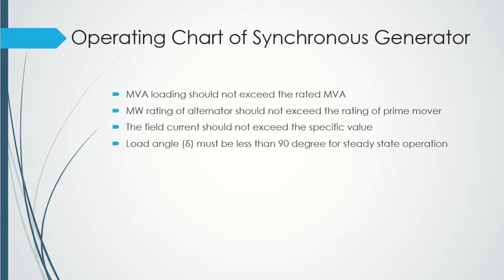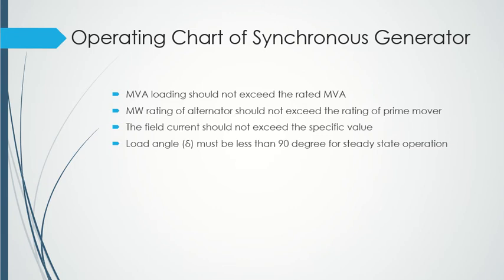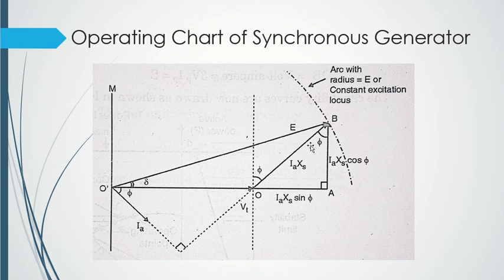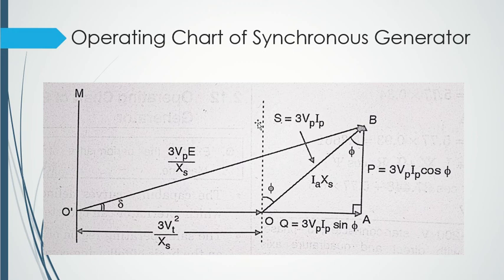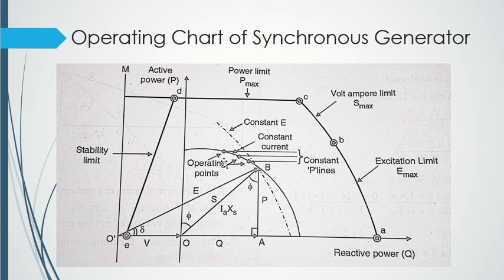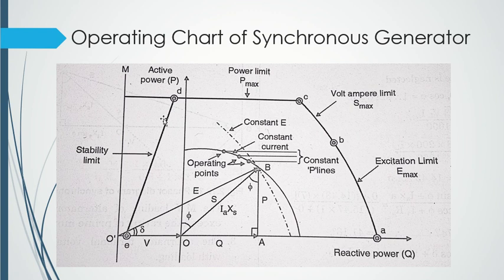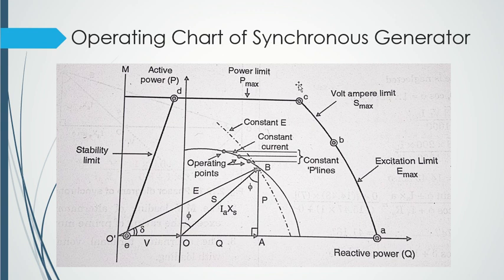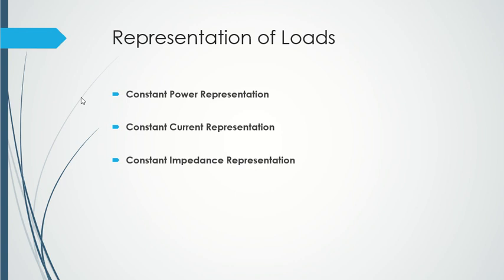Operating Charts of Synchronous Generator | Representation of loads | GTU EE Sem - 5 PS-2 CH-2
Today we are going to discuss about the Operating charts of Synchronous Generator and different ways by which we can represent the load on power system.

we are discussing the course from very base so if you are looking forward to build your career in Power System domain, then this is the very base where you should start from.